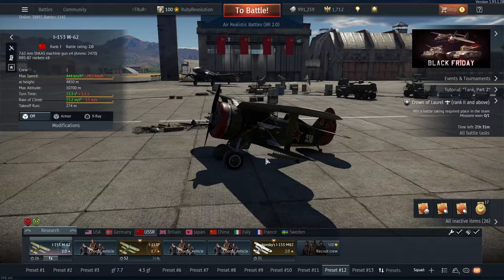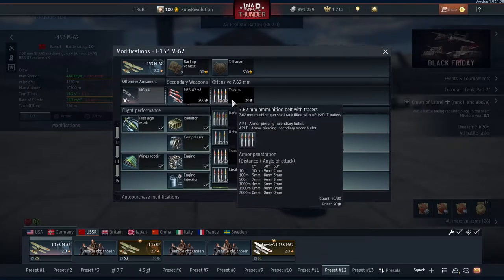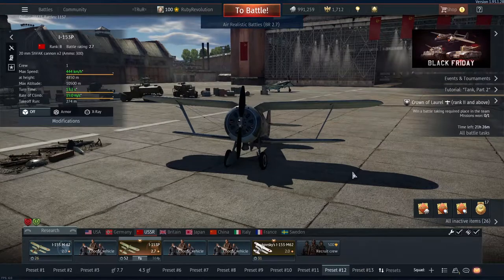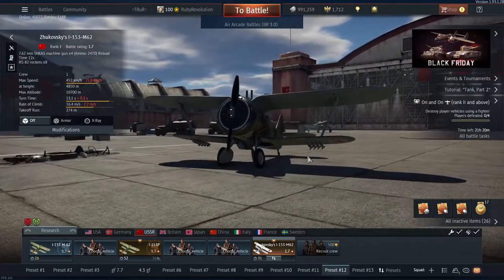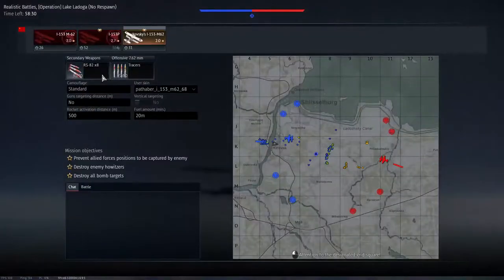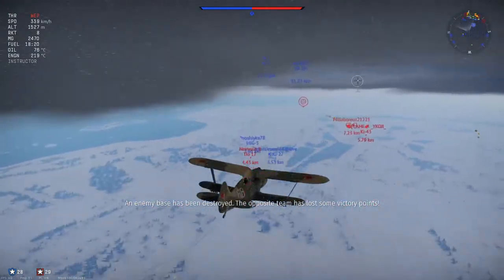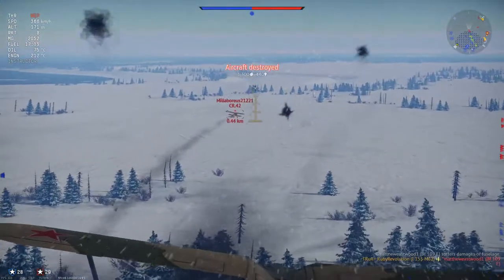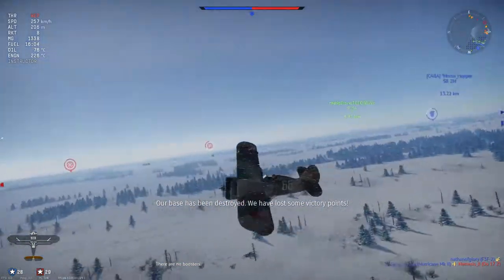The Most Ridiculous Bi-Plane In War Thunder | I-153 Gameplay/Review | WT 1.93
Hello all you lovely people out there! Today we are looking at a perfectly balanced and  not very interesting Bi-plane, the I-153. this Russian/Chinese plane has 7.62mm or 20mm cannons which quickly send any capitalist scum back the menu! Lets see how we get on!